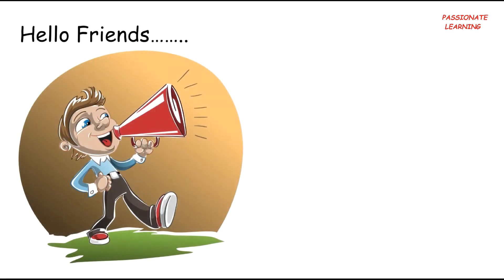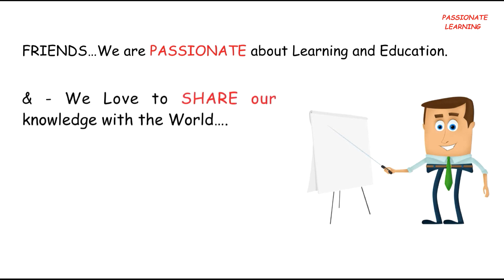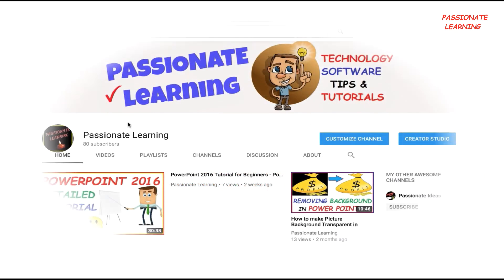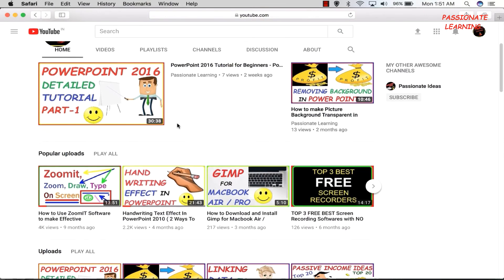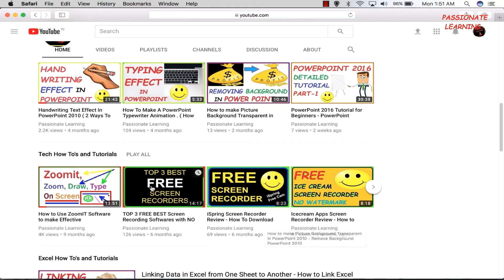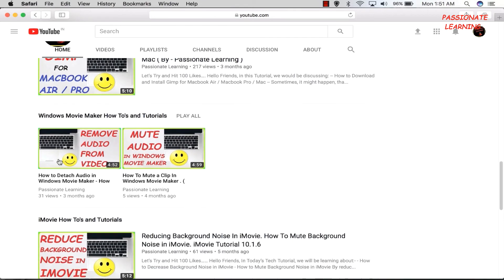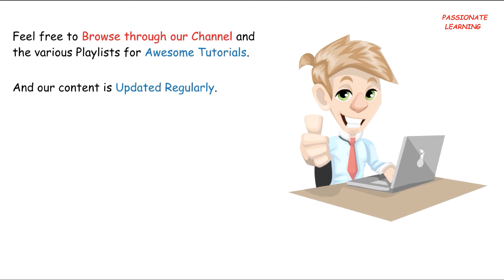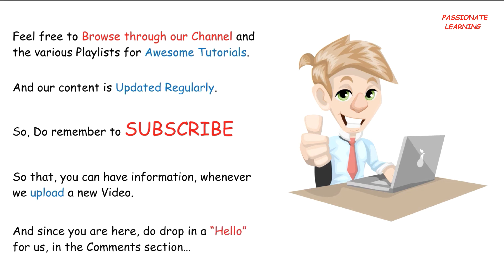Passionate Learning – Technology & Software Tutorials – PowerPoint, Zoomit, Excel, GIMP, Youtube etc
PASSIONATE LEARNING

We are PASSIONATE about Learning and Education,

& - We Love to SHARE our knowledge with the World….

This Channel presents AWESOME, DETAILED and ENTERTAINING, TUTORIALS & Tips related to Technology and Software. :-

For example, we make videos for:-

-- POWERPOINT How To's and Tutorials

( PowerPoint Presentations detailed tutorial,

Handwriting Text Effect in PowerPoint,

How to make PowerPoint Typewriter Animation,

How to make Picture Background Transparent in PowerPoint,)

Etc.

-- TECH How To's and Tutorials

( Zoomit Tutorial – How to use Zoomit to make effective presentations,

Screen Recorder Tutorials)

Etc.

-- EXCEL How To's and Tutorials

-- GIMP How To's and Tutorials

-- WINDOWS MOVIE MAKER How To's and Tutorials

-- IMOVIE How To's and Tutorials

-- YOU TUBE How To's and Tutorials

-- And we would be adding MORE Related Topics in due course of time….

Feel free to Browse through our Channel and the various Playlists for Awesome Tutorials.

And since you are here, do drop in a “Hello” for us, in the Comments section…

Have an Enjoyable Time Friends……..

( Video Presented by – Passionate Learning )